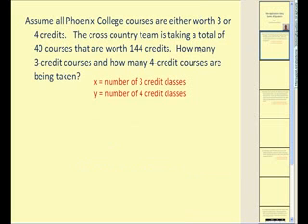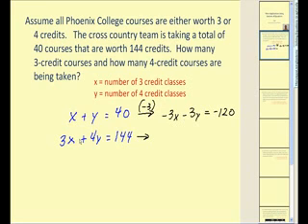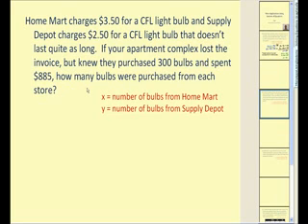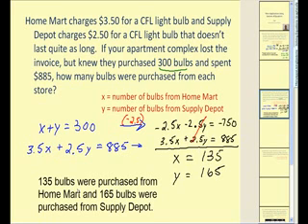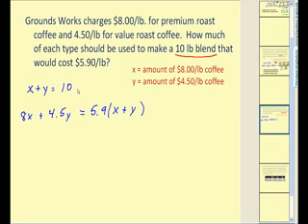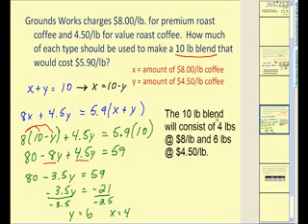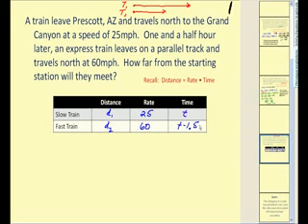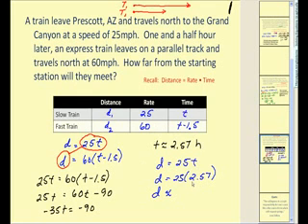More Applications Involving Systems of Equations